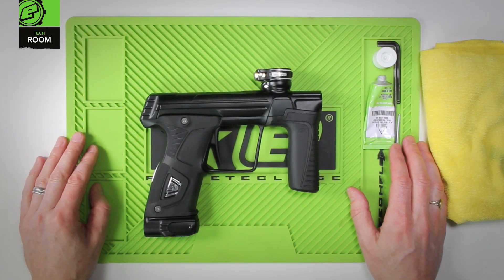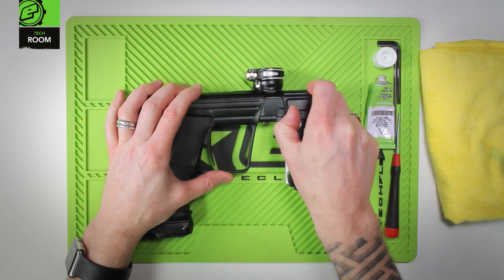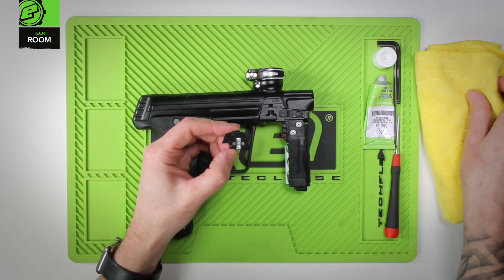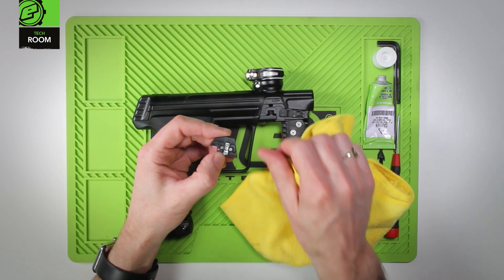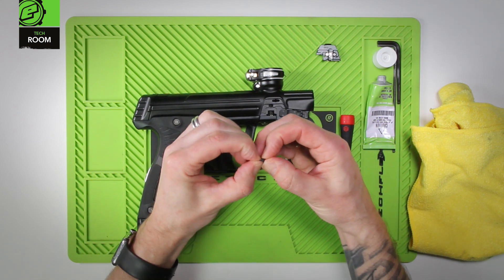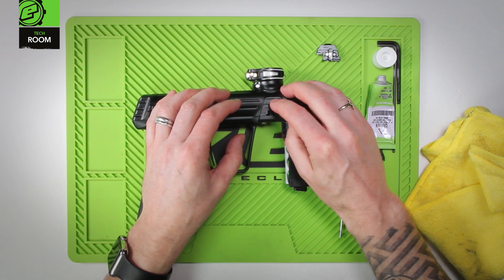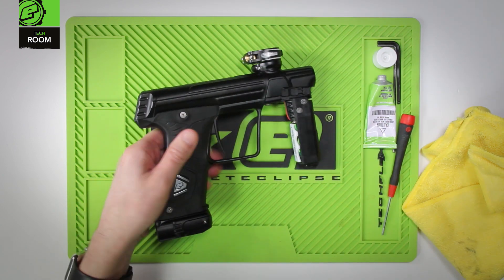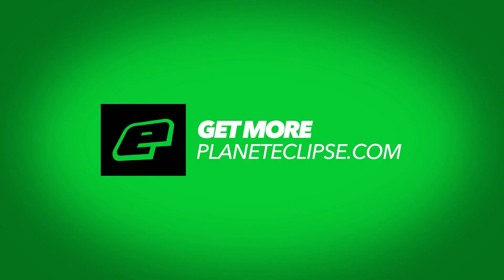Gtek170R - 05 Breech Sensor Maintenance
Breech Sensor Maintenance

Jack Wood explains how to access and maintain the Gtek170R breech sensors and detents.

Don't forget to register your Planet Eclipse paintball marker(s) to validate it/them for warranty purposes at the following address:

2605